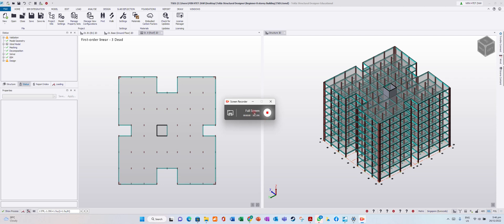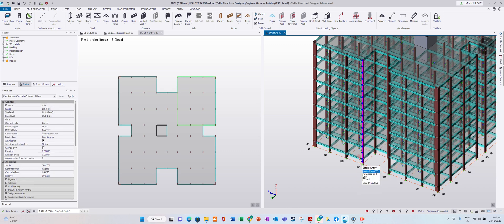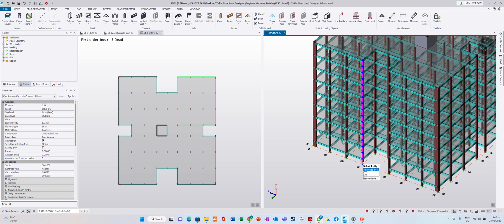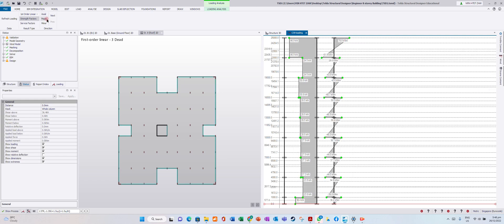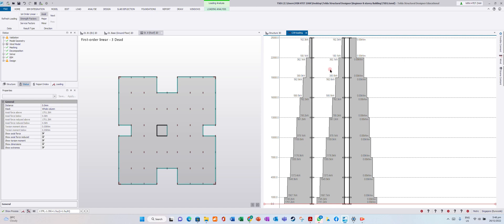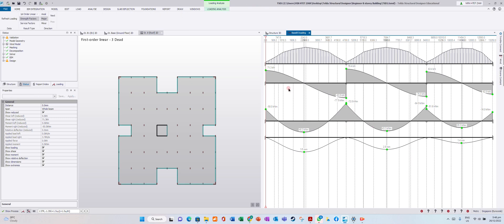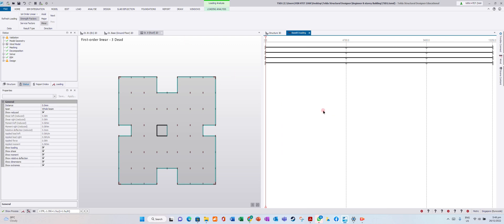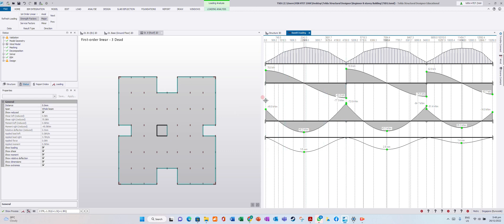Part - 17 Open Load Analysis - Axial, shear, moment diagrams (Tekla Structural Designer RC Building)